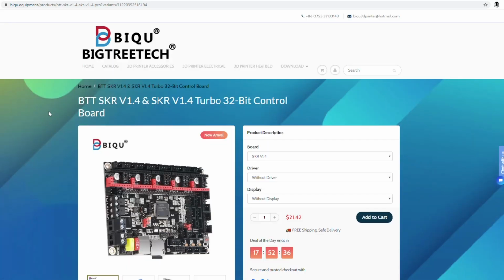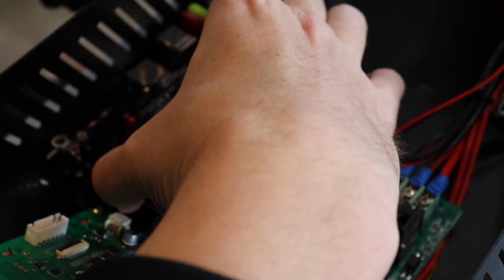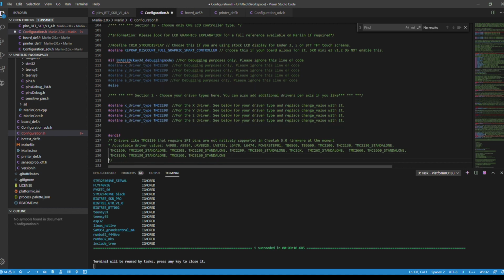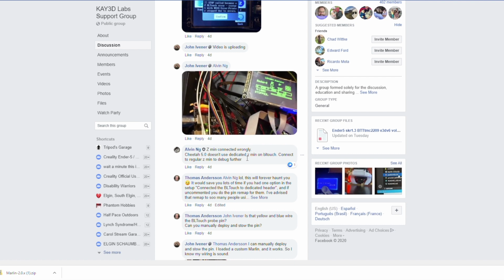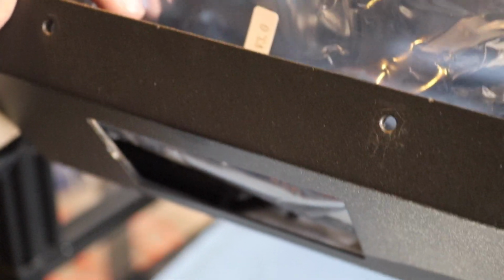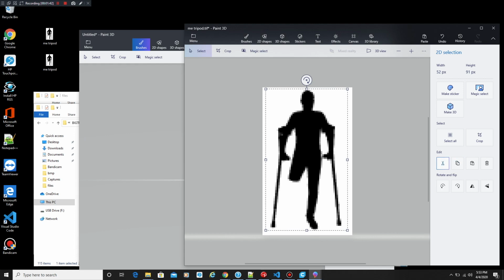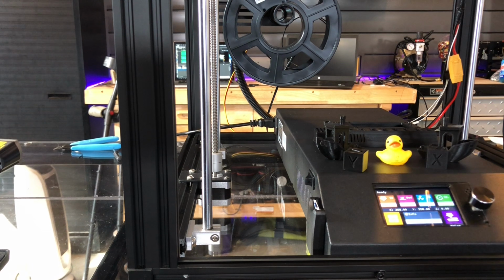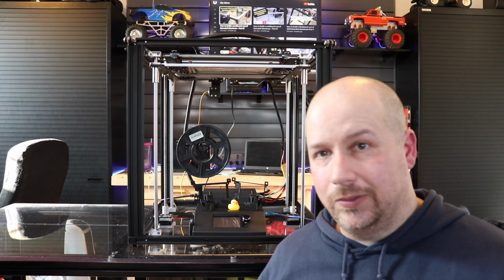Ender 5 Plus Ultimate Upgrade! BIGTREETECH 32bit 1.4 SKR TURBO & BIGTREETECH TFT35 V3.0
Kay3D and the Skr 1.4 Turbo are no longer around.  This video is solely for educational use.  As I mention in the description you are following these instructions at your own risk.  There have been many people that have followed the video and were successful.

Ender 5 Plus Silent Board Upgrade!  Plus more!
Welcome to my biggest video yet!  This the Ultimate Upgrade to the Ender 5 Plus!  This is the full upgrade process from A -Z.  I will be using the BigtreeTech 32bit Skr 1.4Turbo & Bigtreetech TFT35 V3.0 Dual Mode Display.  I will be walking you through the whole upgrade process from the beginning to the very end!  Including how to put your personal logos on the Bigtreetech TFT35 display!  Yes! Bear is in the video, he is "Where is Waldo!"  Let me know with a timestamp in the comments when you see him!

Jump to parts of the video
Intro -
4:11 Bigtreetech board information
8:45 Bigtreetech display information
11:03 Adding TMC2208 drivers
11:39 Removing parts from electronics box
14:12 Wiring
15:08 Wiring photos
15:46 Cutting the electronics box
17:38 Visual Studio Code install and configure
18:31 Cheetah\Marlin download
20:29 Cheetah\Marlin configuration
40:46 Finalizing wiring including the display
49:02 Flash update BTT 3.5 display and update logos
59:57 Test prints
1:01:07 Print comparison
1:07:56 Final Thoughts and Review

BTT SKR V1.4 & SKR V1.4, 32-Bit Control Board, BIGTREETECH TFT35 V3.0 Display- Two Working Modes, Silent board, TMC2208, BIGTREETECH TMC2100 TMC2208 V3.0 TMC2130 V3.0 Stepper Motor Driver, 3D Printer, 3D Printing, Bigtreetech 32bit 1.4 Skr Turbo, CR-10, CR-10s, Ender 3, Ender  3Pro, Ender 5 Pro, Ender 5, creality silent board, silent board